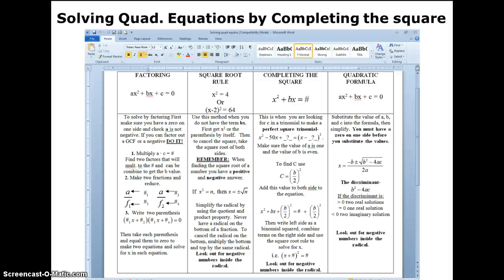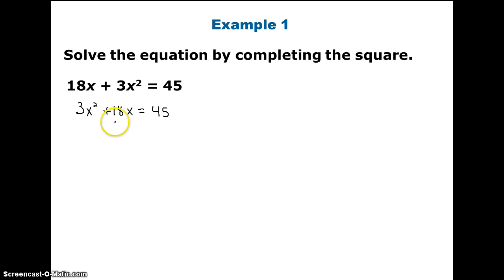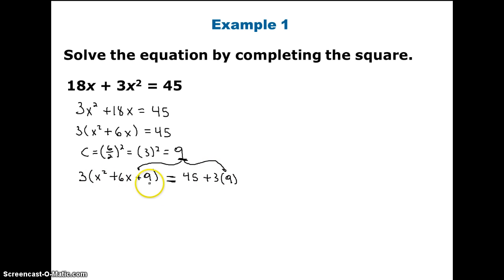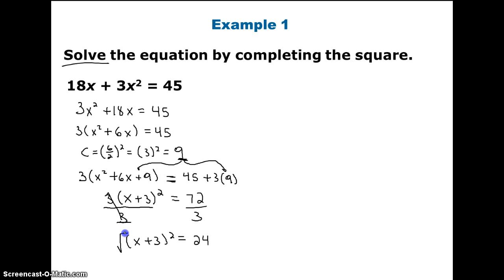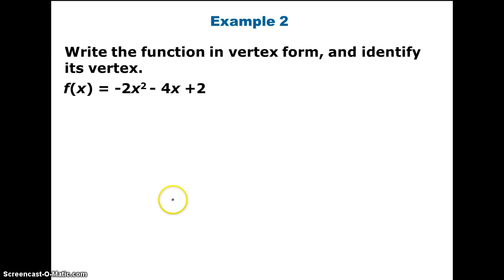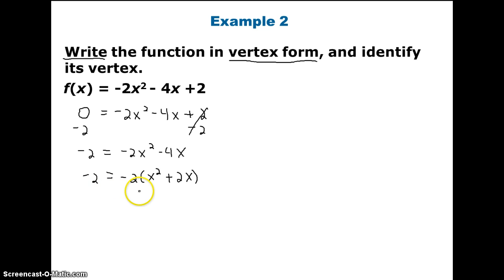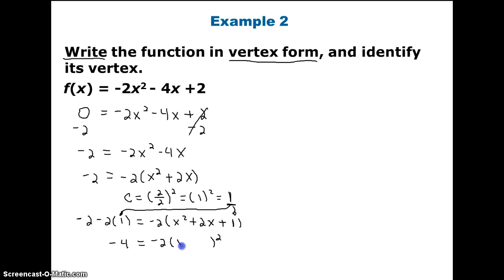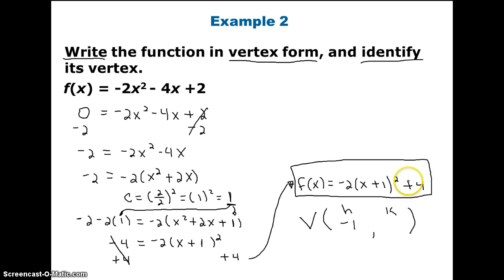Solving Quad. Eqs. by Competing the Square